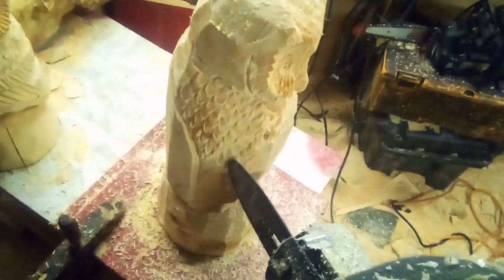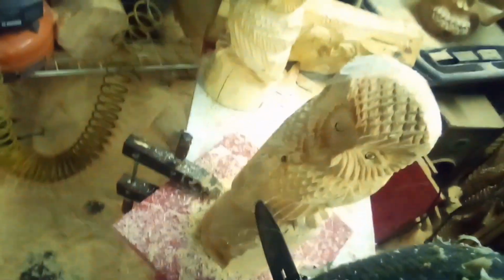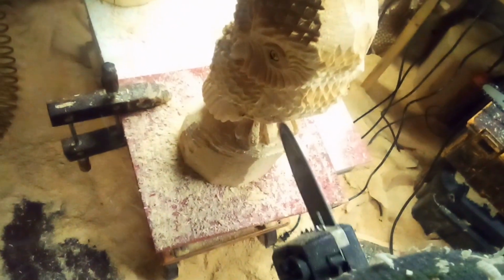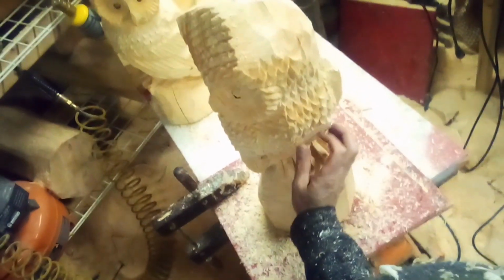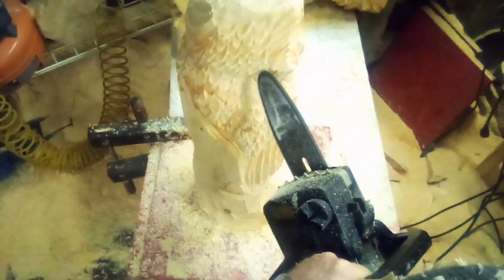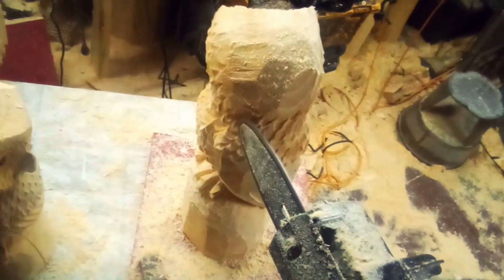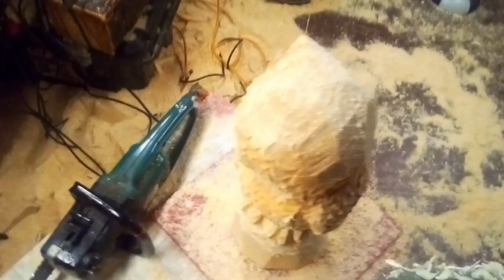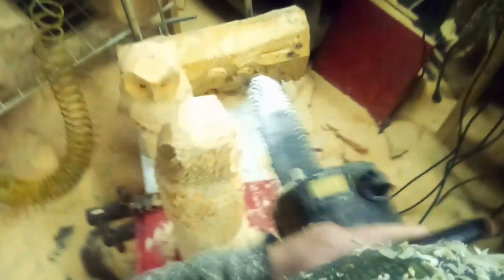chainsaw owl carving lesson p.o.v. part 4 feather pattern